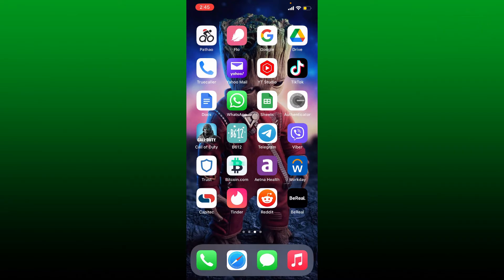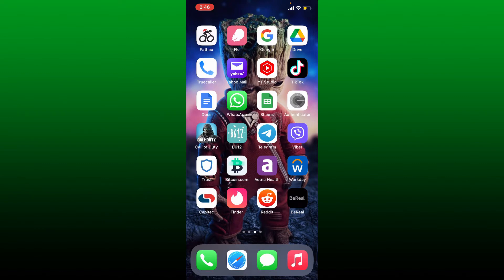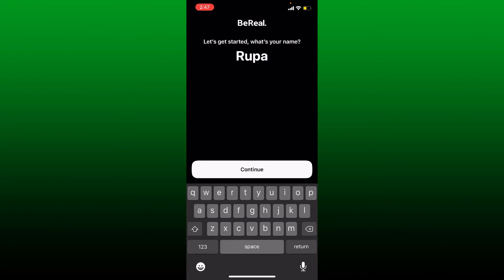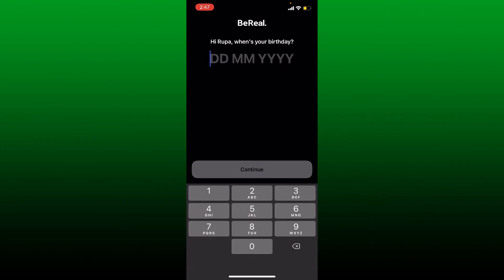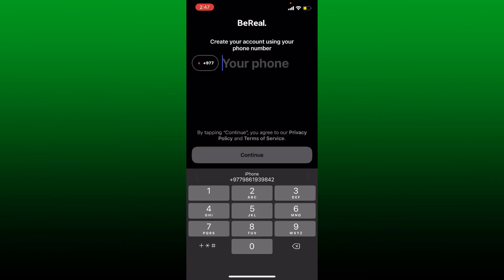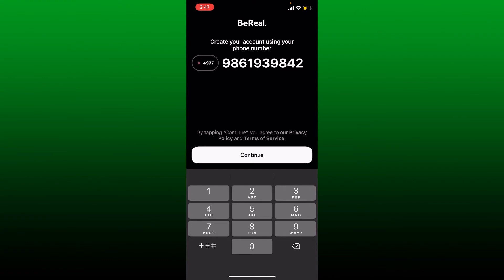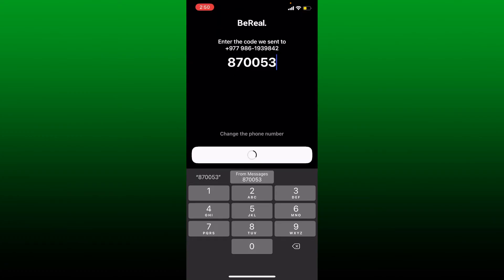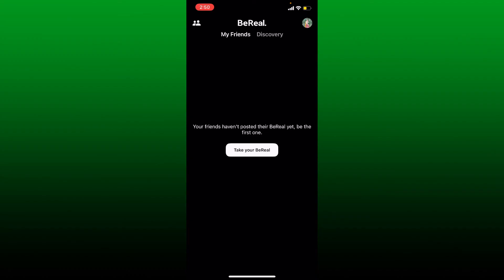How to Login Into BeReal Account on New Phone | BeReal Login 2022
Need help on how to login BeReal account on new phone? Here in this video, we'll show you a quick and easy method on how to login BeReal account on new phone. Watch this video till the end for better assistance on how to login BeReal account on the new phone. To access your bereal account on a new phone, simply launch the app on your new phone, and soon after you do that, you'll be asked to enter your name, date of birth, and phone number. You will receive a code on the phone number that you provided. Once you enter the code that you received, you can be taken to your bereal account.

CHAPTERS
0:00 - Intro
0:28 - Steps to Login Into BeReal Account on New Phone
1:41 - Outro